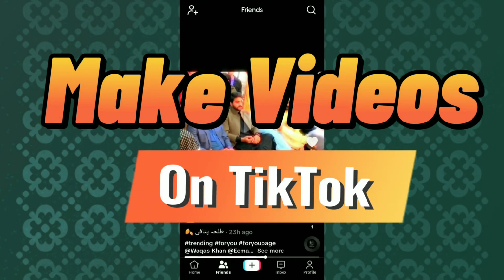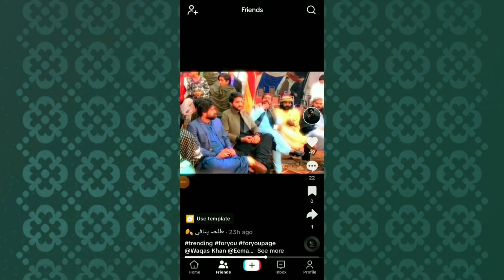How To Make videos On TikTok (2024)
Creating TikTok Content: Tips, Tricks, and Strategies for Engaging Videos

Queries Solved: TikTok video creation, content creation tips, video engagement strategies

In this video, we explore the best practices, innovative techniques, and proven strategies for making captivating and shareable TikTok videos. Discover how to boost your engagement, attract more followers, and unleash your creativity on this popular social media platform. Whether you're a beginner looking to start strong or a seasoned creator aiming to enhance your content, this video is packed with valuable insights to help you shine on TikTok.